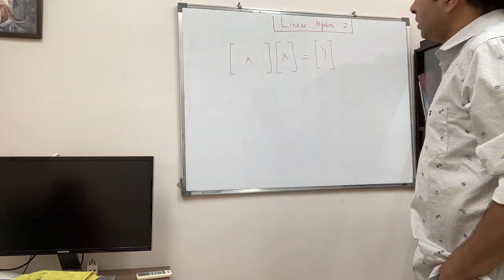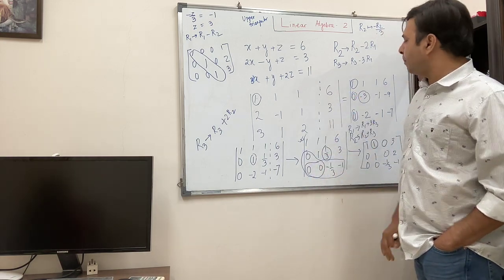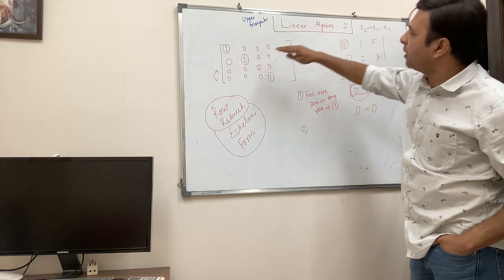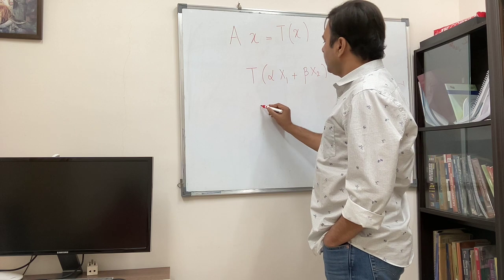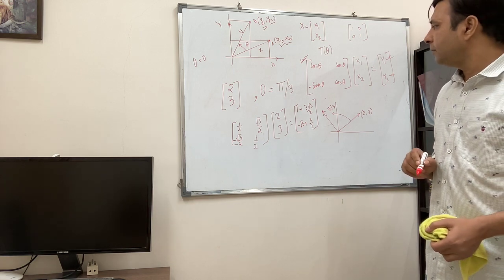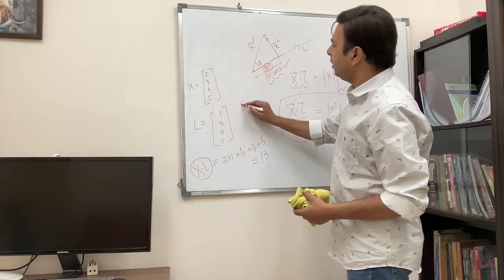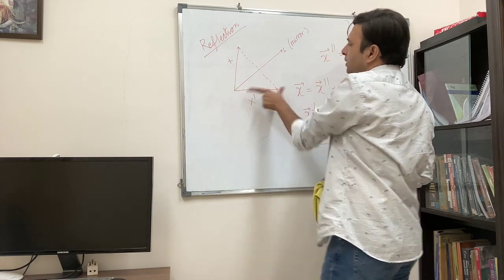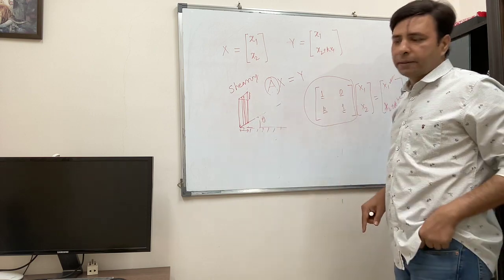Linear Algebra 2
Linear system of Equations,  Row Reduced Echelon Form, Linear Transformation, Rotation Matrix, Reflection Matrix, Projection Matrix